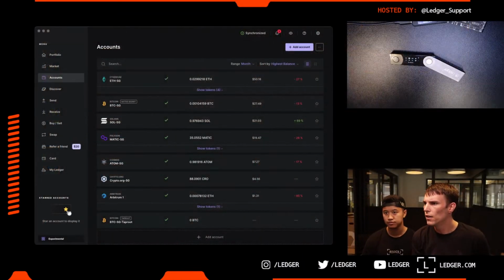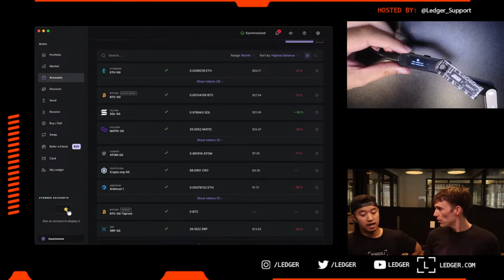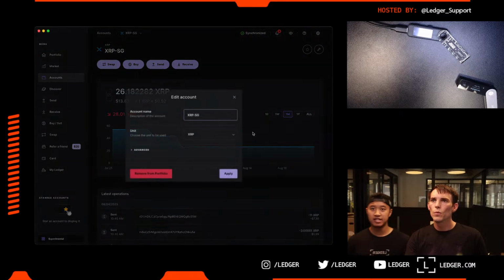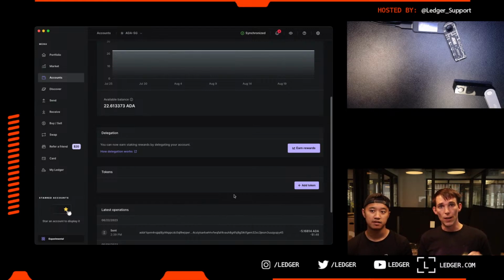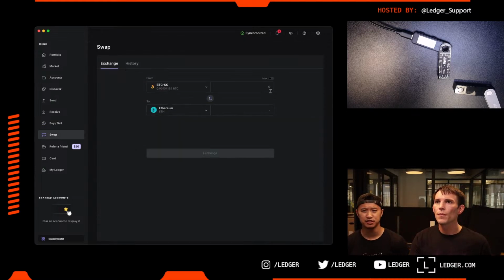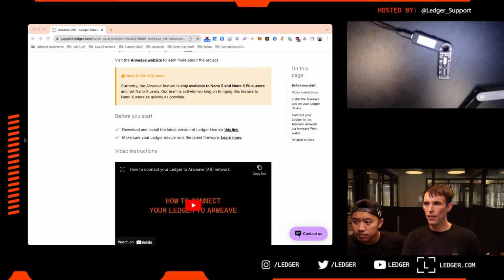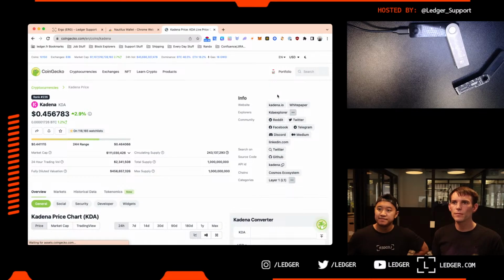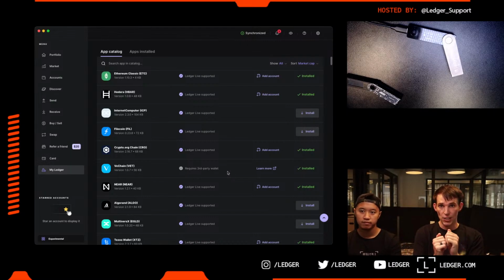Ledger Support - Ask Us Anything!